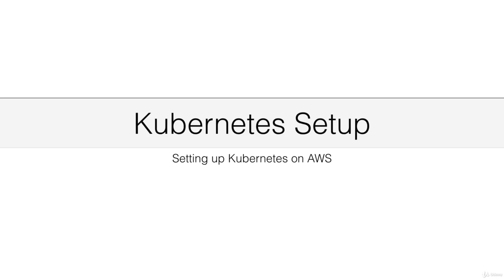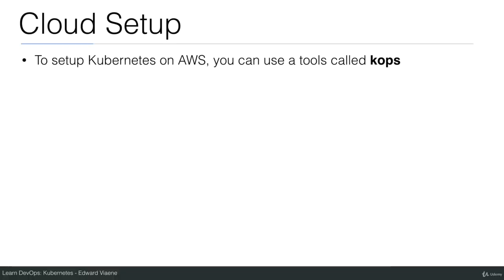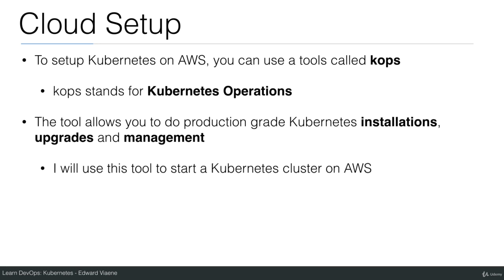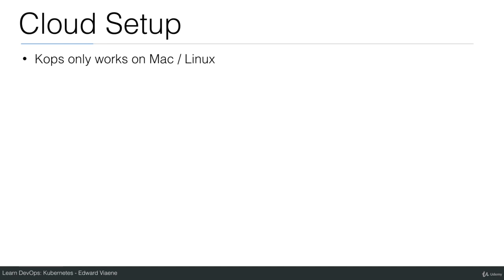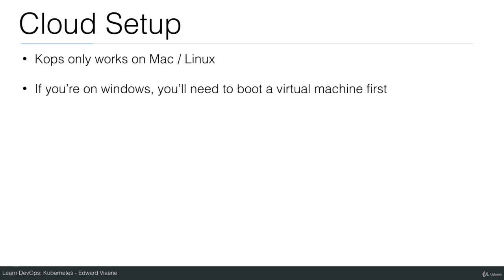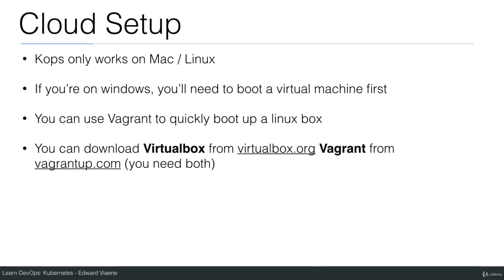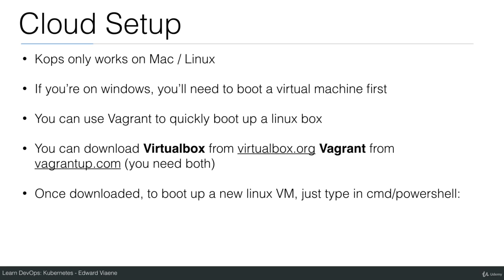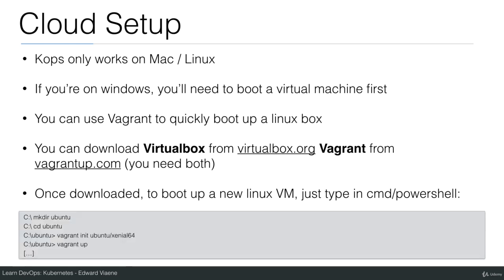008 Introduction to Kops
Learn DevOps The Complete Kubernetes CourseLearn DevOps The Complete Kubernetes Course